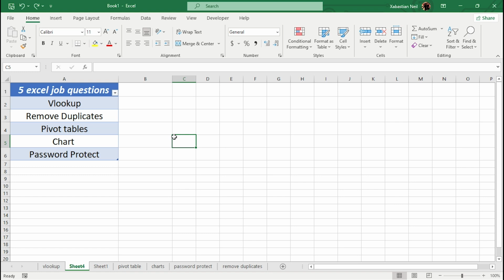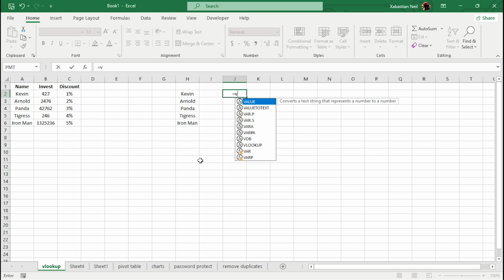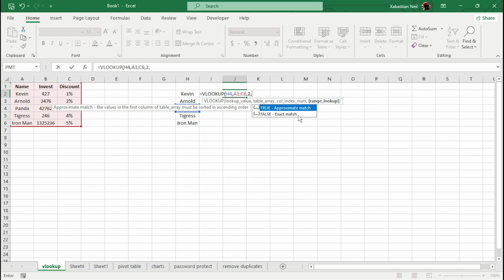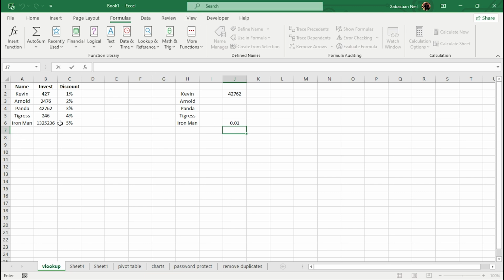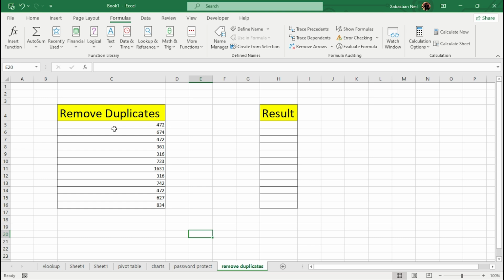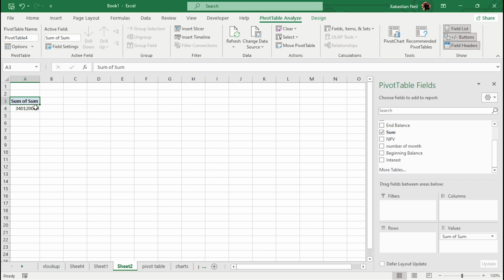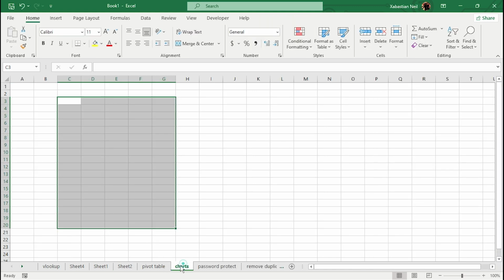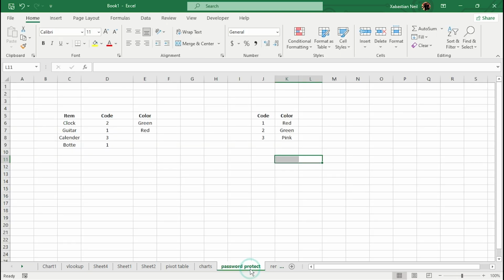EXCEL Job Questions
If you're looking for the perfect job but are unsure of how to answer those tough Excel questions, this video is for you. Learn from an expert on the best techniques and tips to help you ace any Excel job interview. Get an edge over your competition and gain the confidence you need to land that job with this comprehensive guide on Excel job questions.